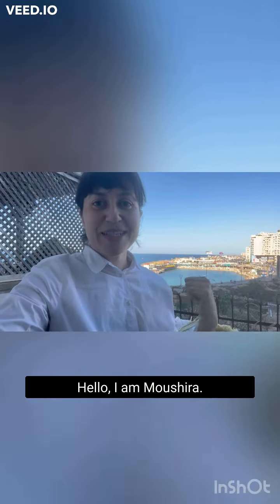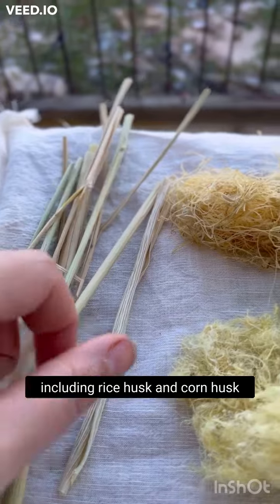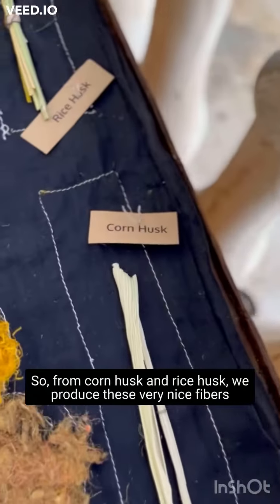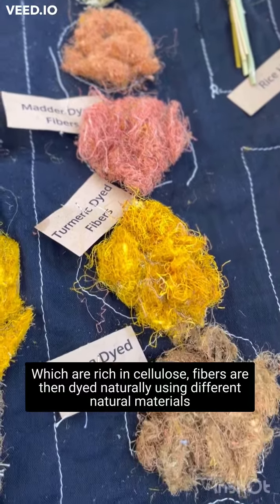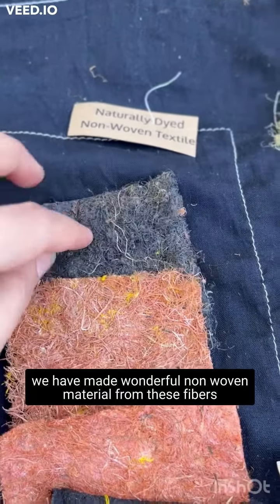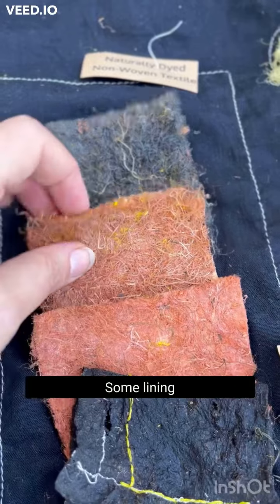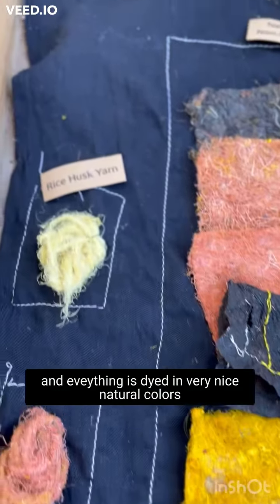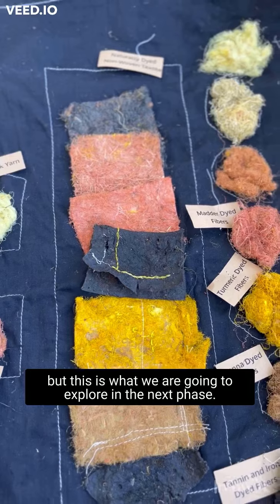CRE@CTIVE Subgrantees: Finding Fibers by Moushira El Amrawy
Check out CRE@CTIVE's Egyptian subgrantee, Moushira El Amrawy's project "Finding Fibers"!

Wanna know more?